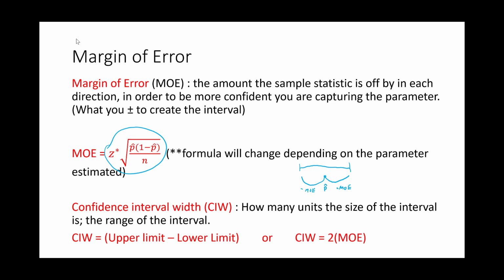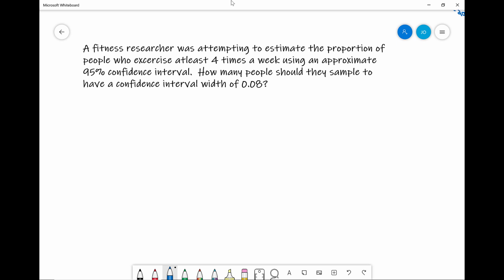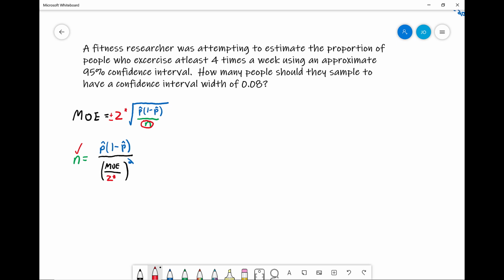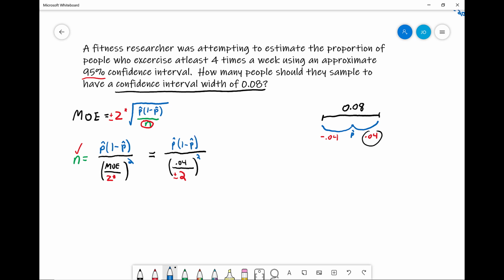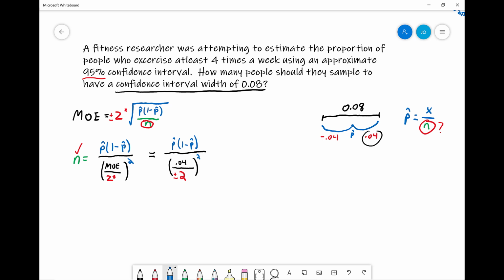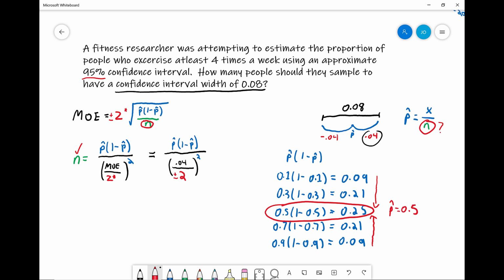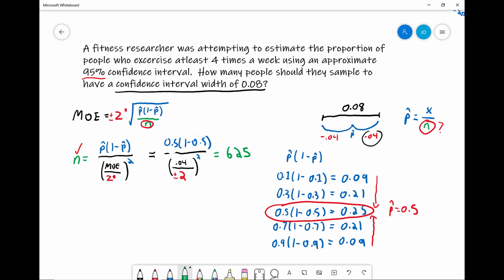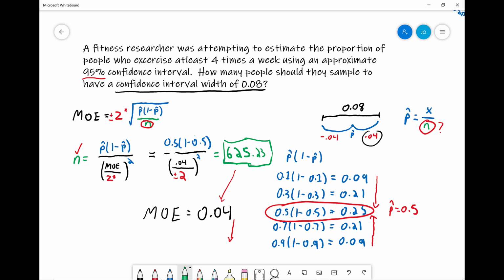Finding the Appropriate Sample Size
How to find the appropriate sample size given a certain margin of error.